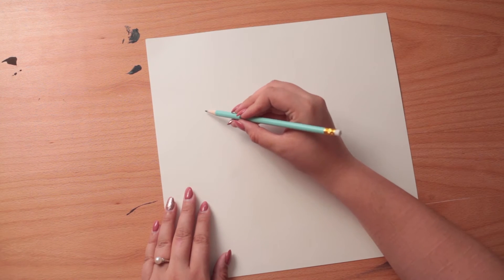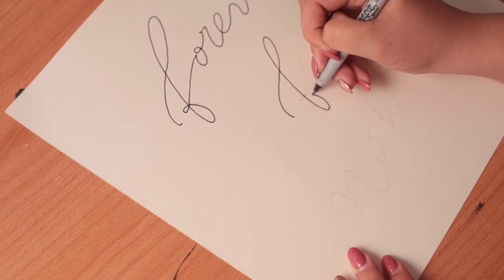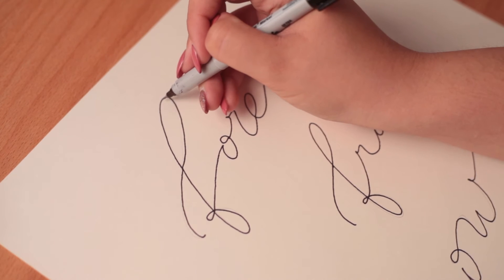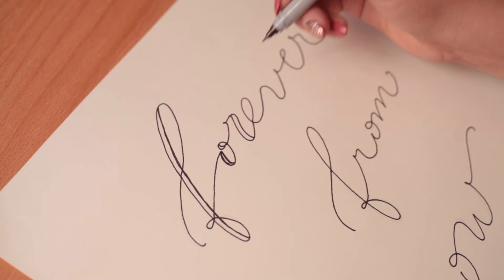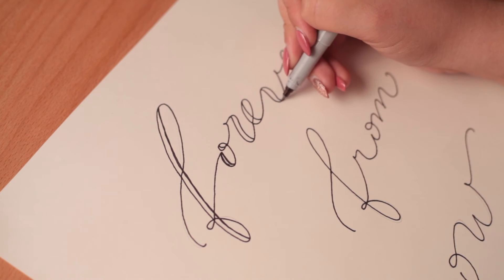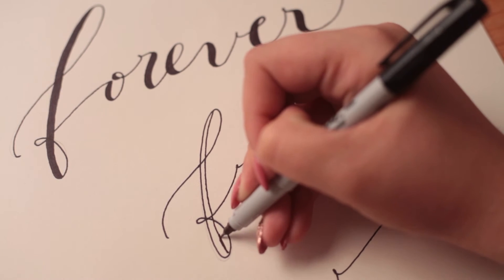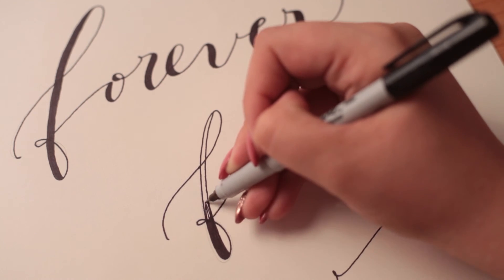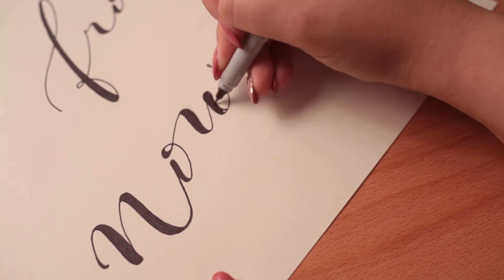EASY Modern Calligraphy DIY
Looking for an easy way to make ADORABLE written art? You don't need a fancy calligraphy pen or a million hours of practice. JustFakeIt ;)